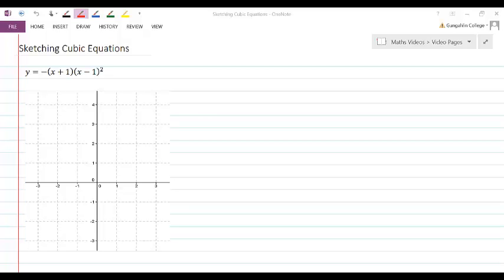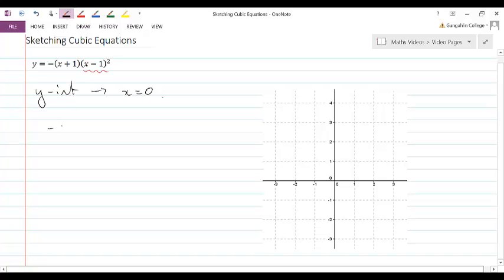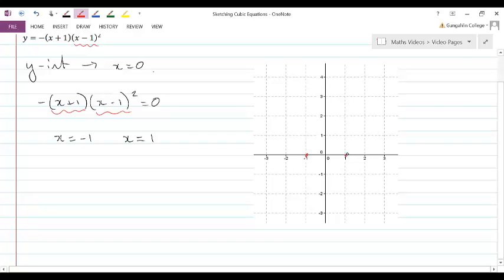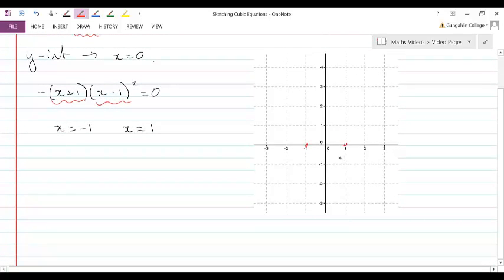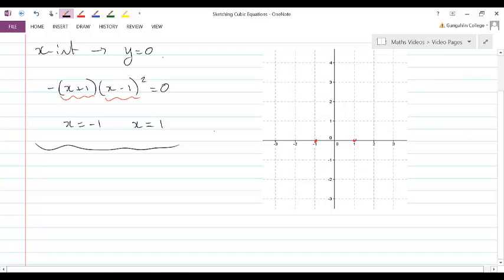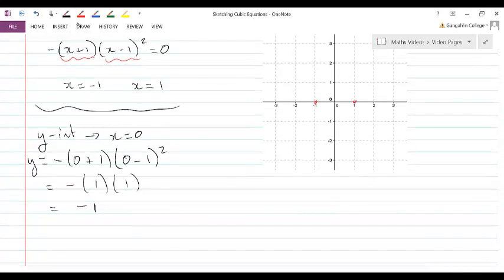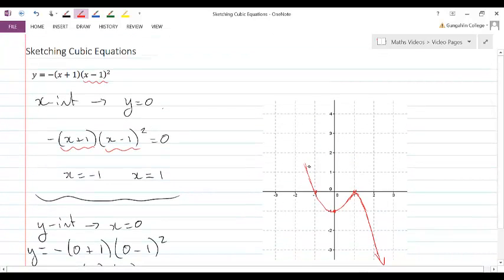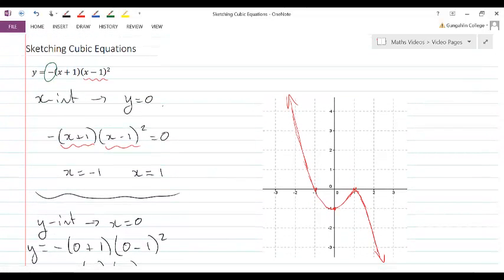Cubics Sketch 2